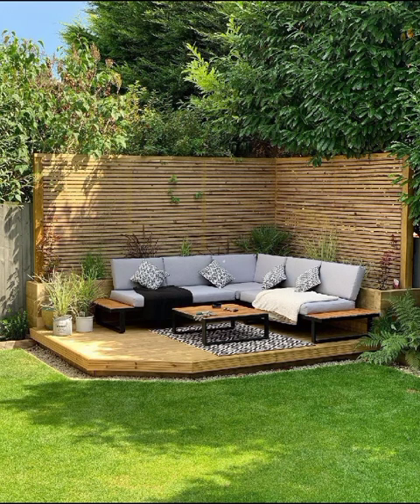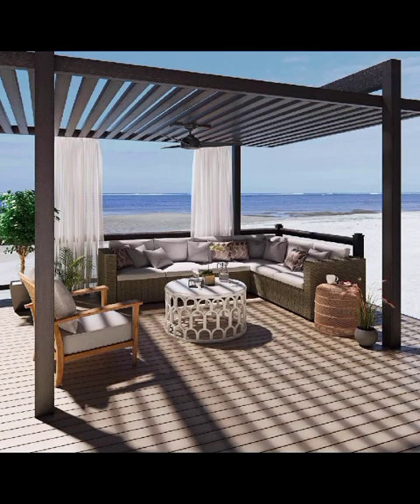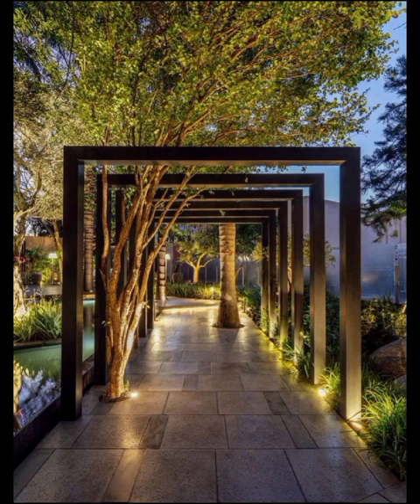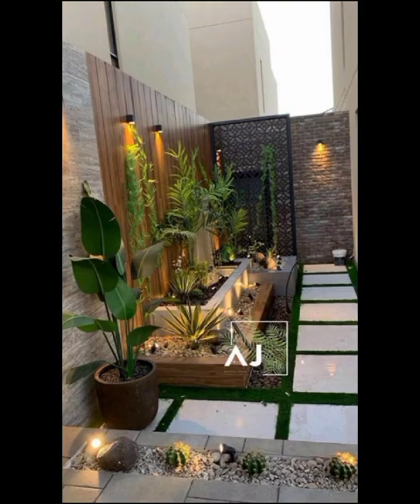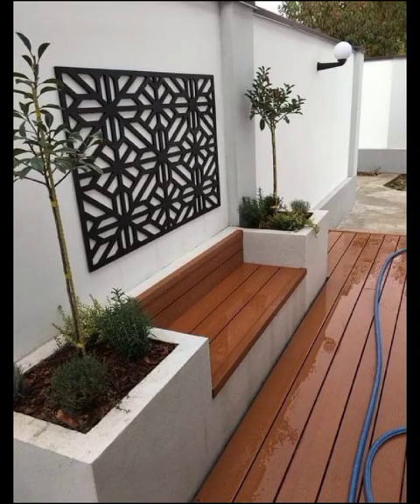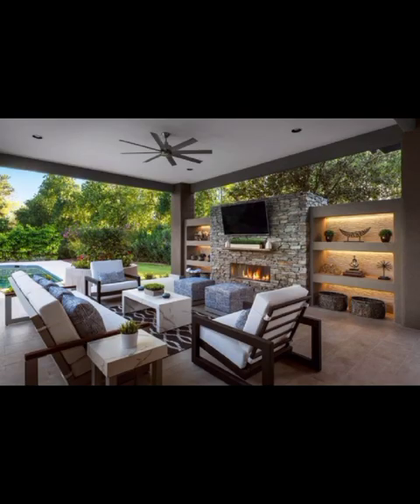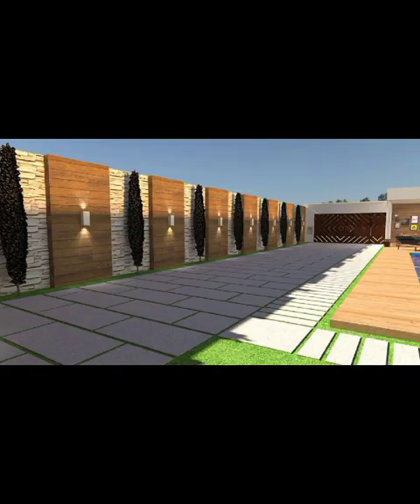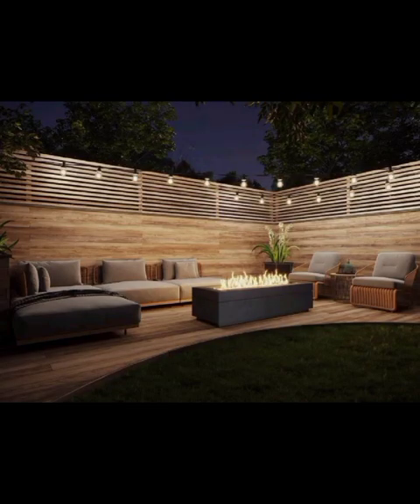Creative Backyard Garden Decoration Ideas | Patio Designs | Home Garden Design